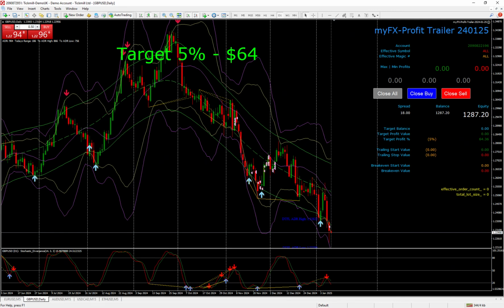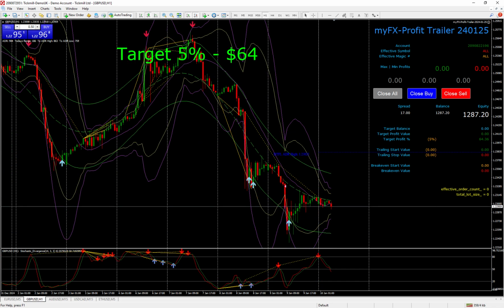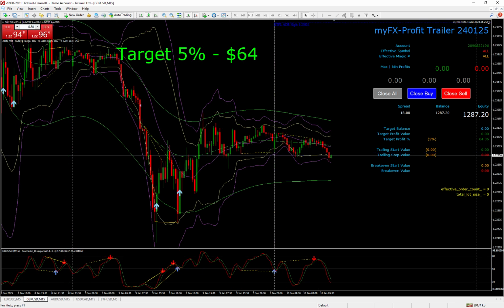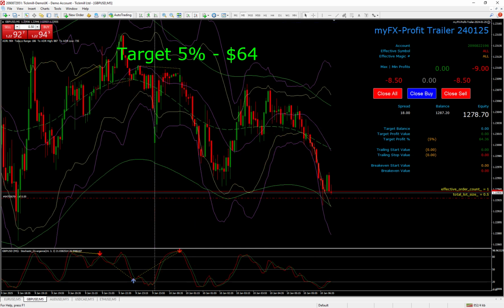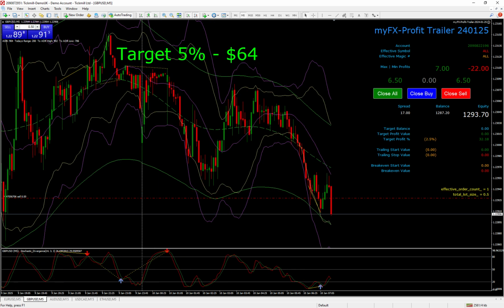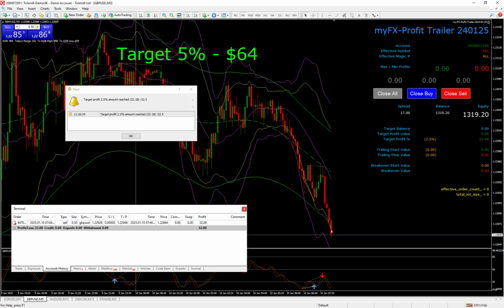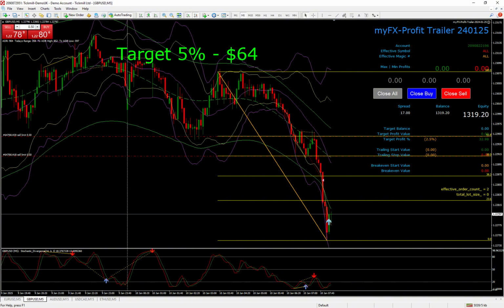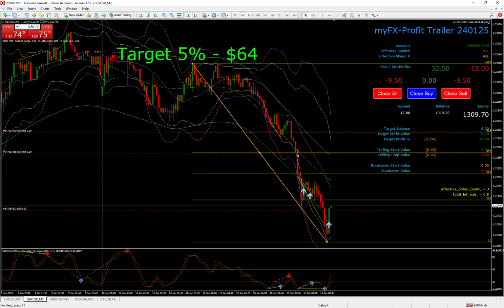GBPUSD Forex Trading Analysis: Reaching $64 Profit in One Day Using Fibonacci and EA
In this video, I analyze GBPUSD forex pair on multiple timeframes to identify potential trade opportunities. Using a combination of technical analysis tools such as the daily chart, stochastic indicator, Bollinger Bands, and Fibonacci retracement levels, I demonstrate how to execute a profitable sell trade.

You'll see how I placed a sell order based on a strong downtrend, confirmed by key indicators, and monitored the trades using my "Profit Trailer" Expert Advisor (EA). Watch as I set a target of $64 in profit, achieved through two trading sessions with a 2.5% profit each.

This video includes:

- GBPUSD forex analysis
- Stochastic indicator for trade confirmation
- Bollinger Bands for trend analysis
- Profit Trailer EA for automated trading
- Forex profit targets
- Sell limit orders